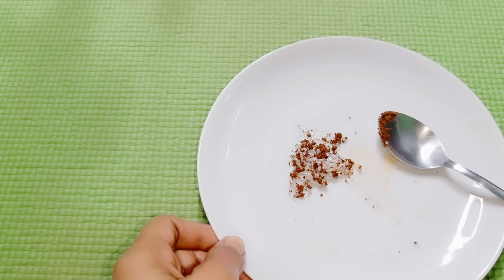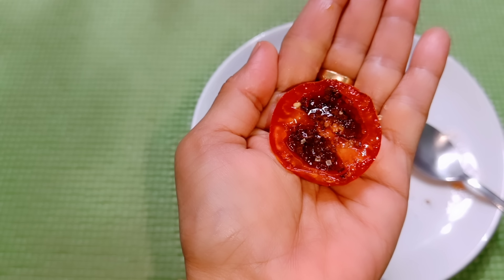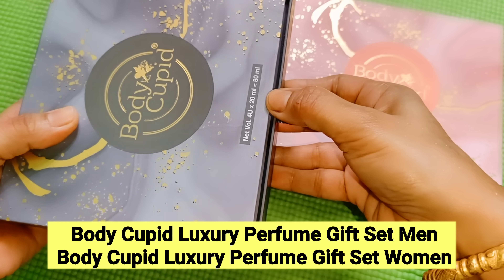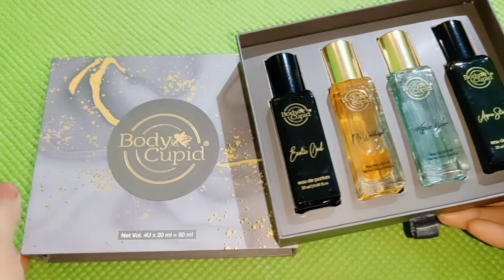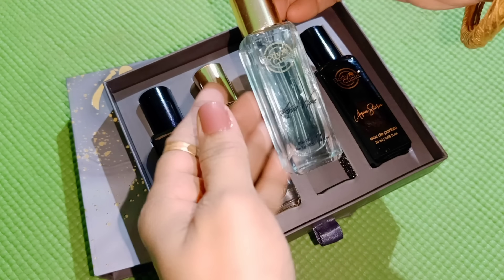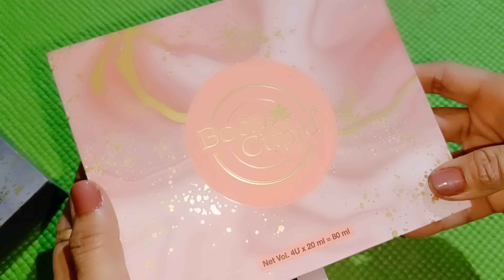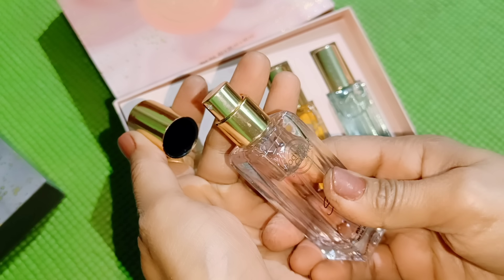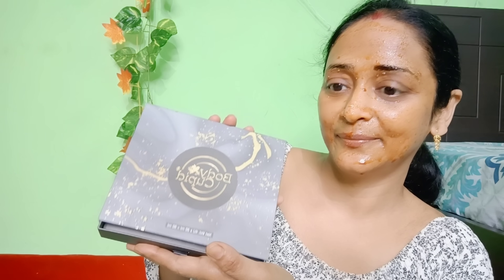গরমে এই দুটি জিনিস মিশিয়ে মুখে লাগিয়ে নাও ৫ মিনিটে ত্বক ফর্সা উজ্জ্বল হবে/Summer Makeup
Body Cupid Luxury Perfume Gift Set for Men
Buying Links : 👇